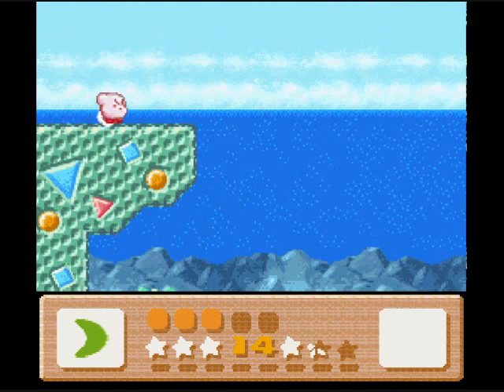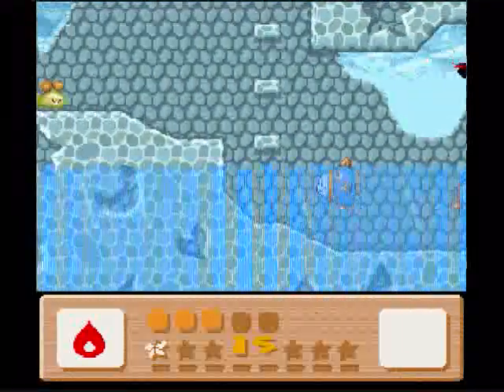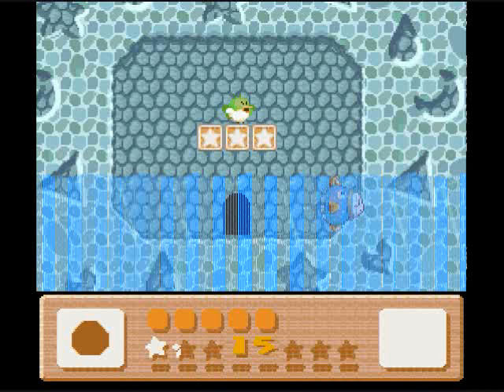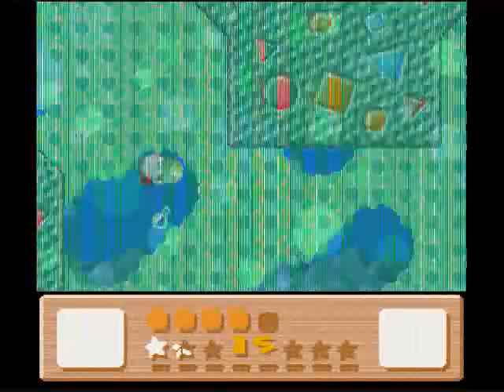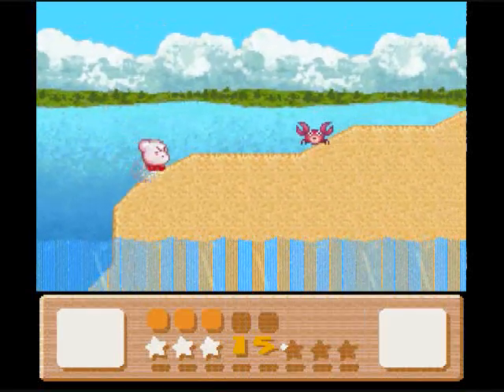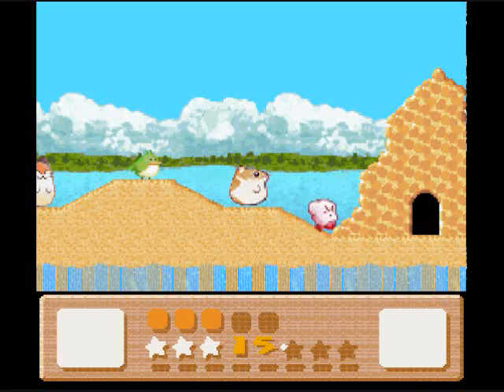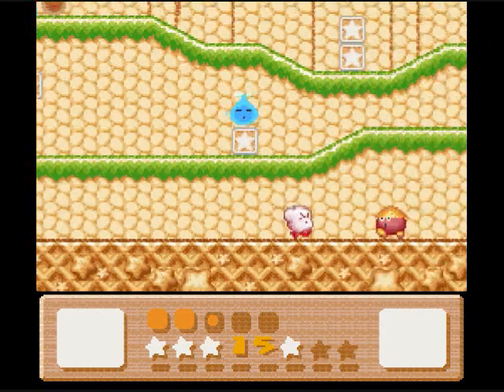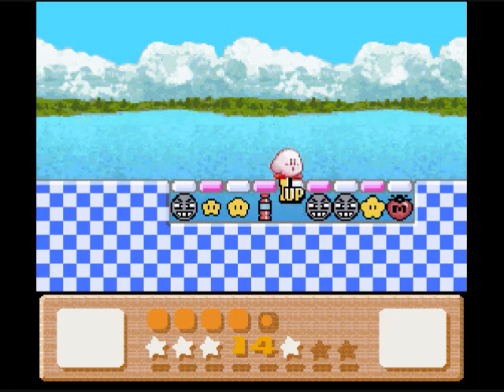Let's Play Kirby's Dream Land 3 #05 - Pitch's Momma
First Kine's wife, and now Pitch's mom. I never knew all those animal buddies had close family. Game made by HAL Laboratory.